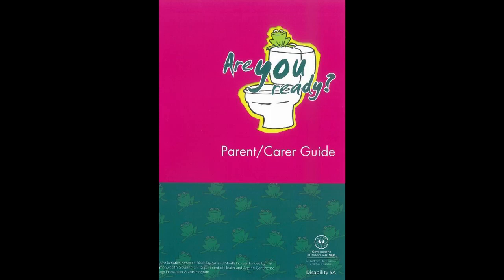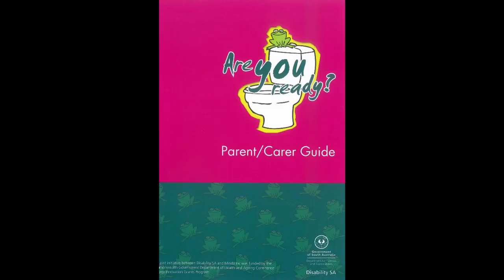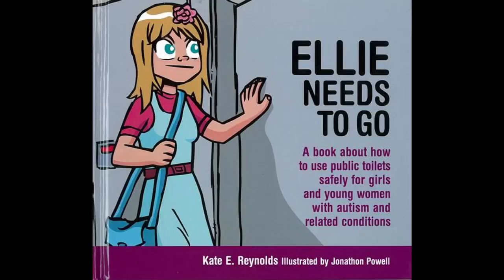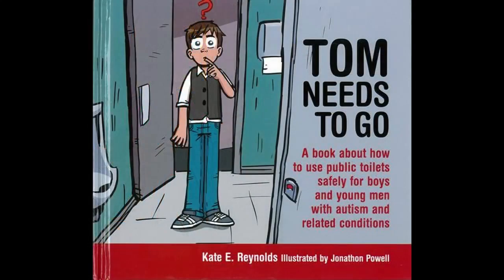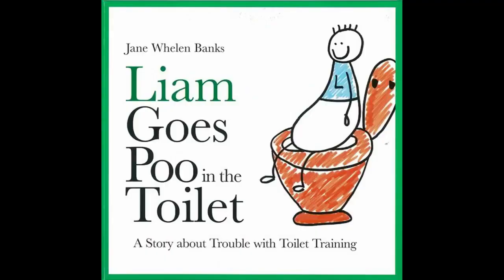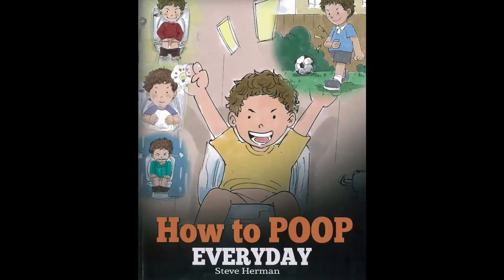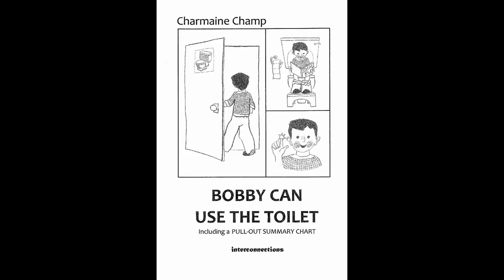Toileting tips and strategies : Hot picks from the Library 12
Ros from the IHC library talks about the range of resources they have for support around toileting. There's something for all ages and circumstances. You can give contact the library to find out more.